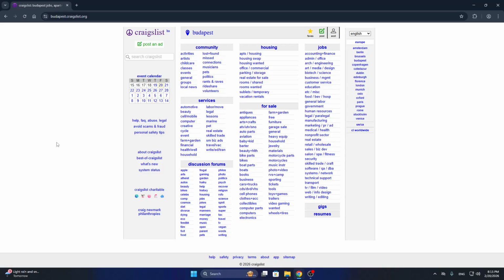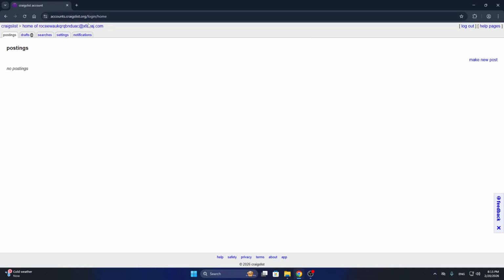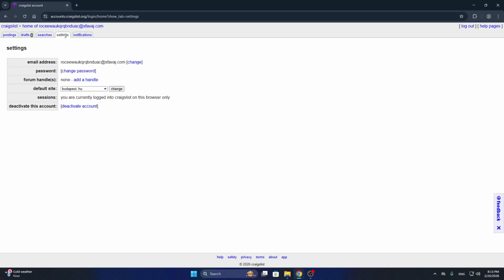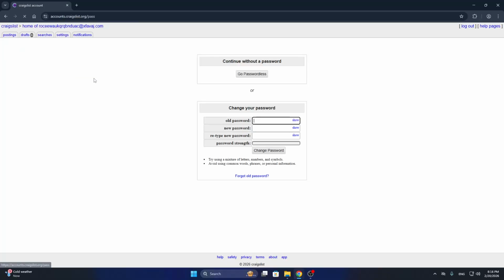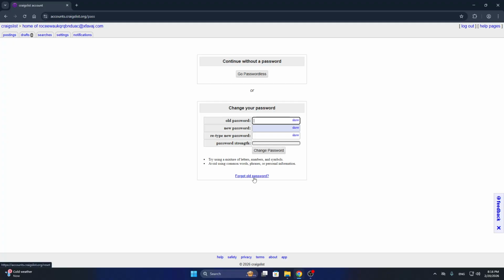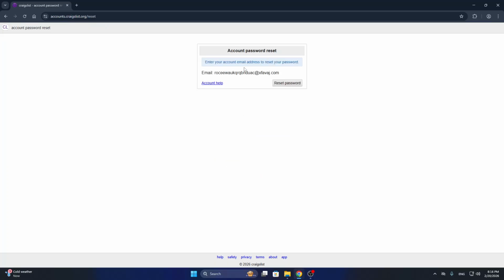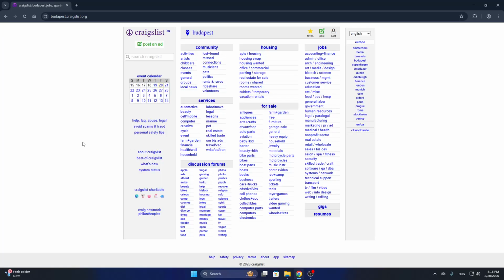How To Reset Your Craigslist Password ! Tutorial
Today we talk about reset your craigslist password,craigslist,how to change craigslist password,craigslist password change,craigslist account